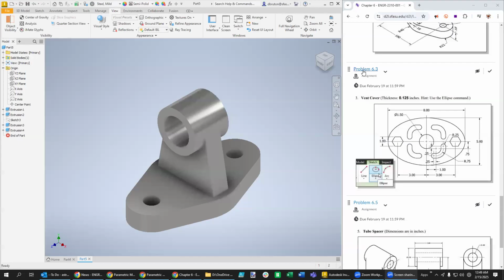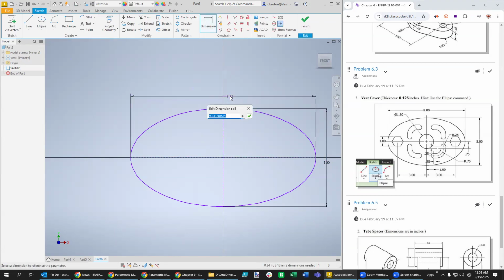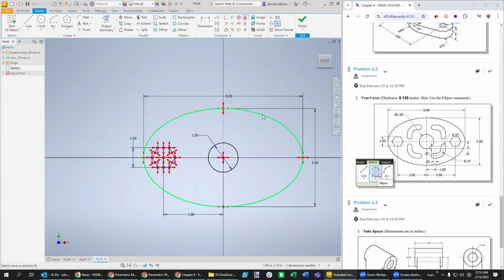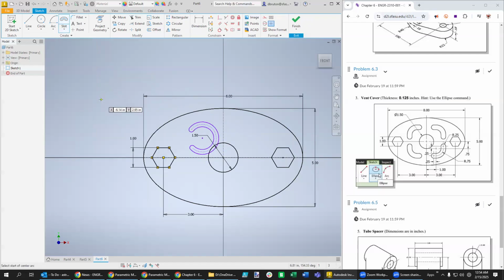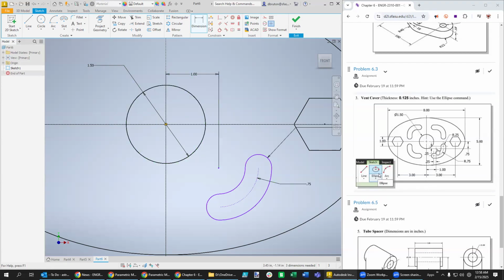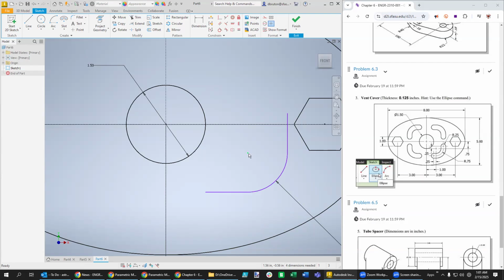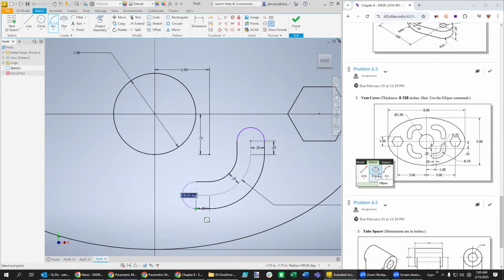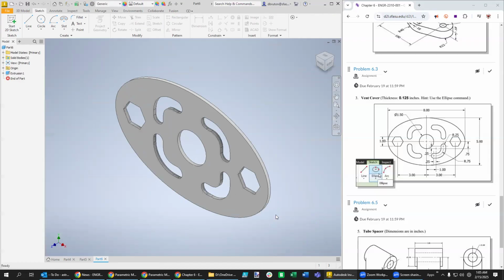ENGR 1304 - Part 6.3 - Autodesk Inventor